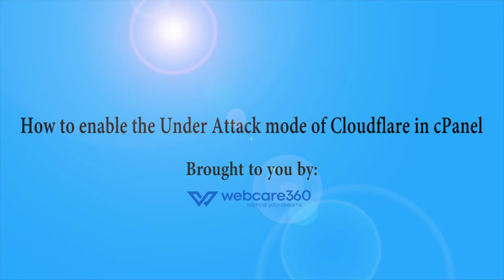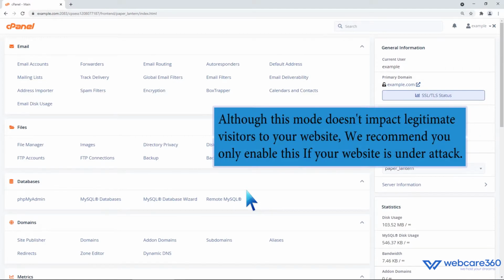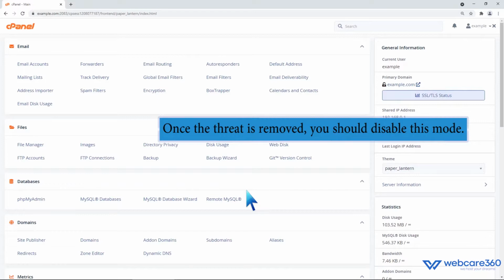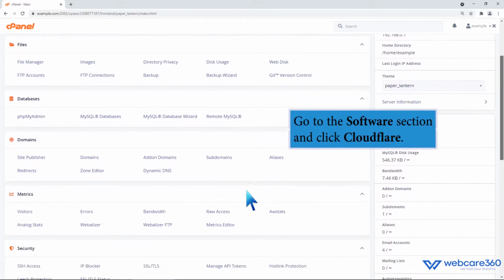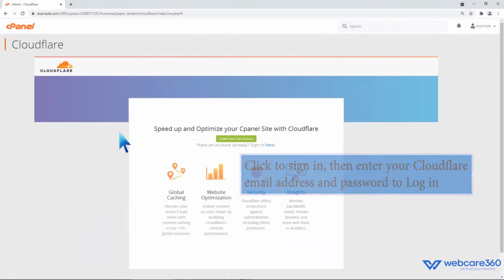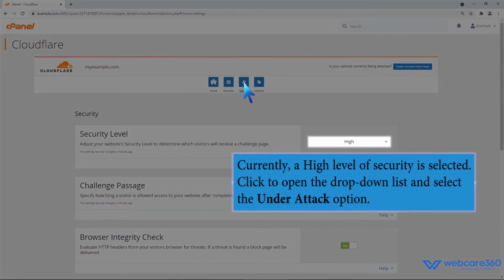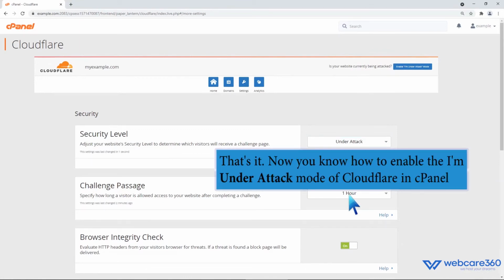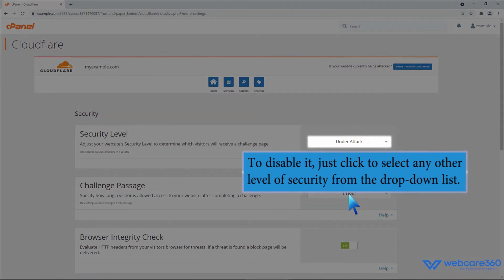How to Enable I'm Under Attack mode of Cloudflare in cPanel WebCare360